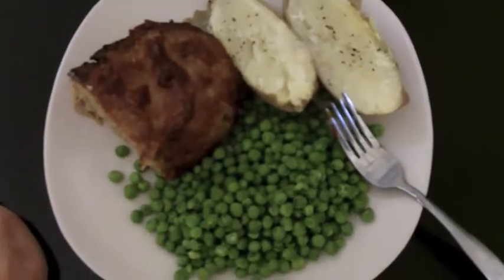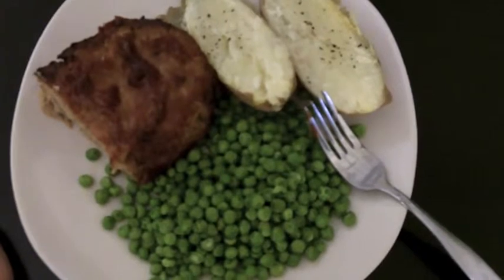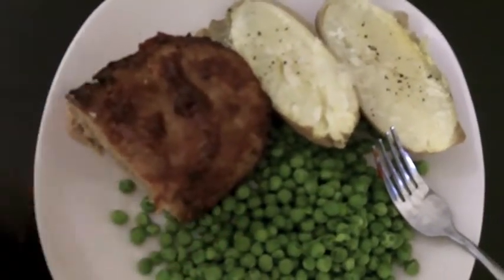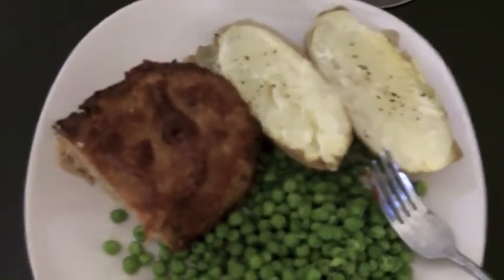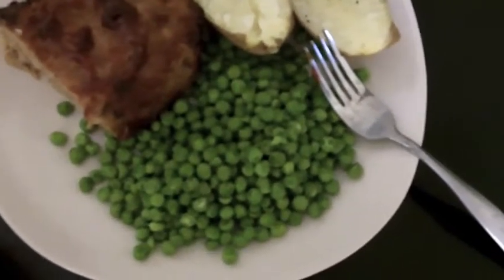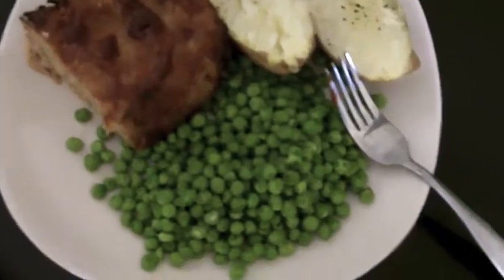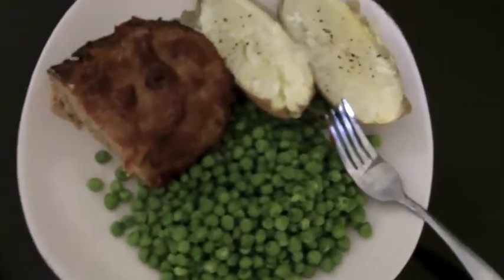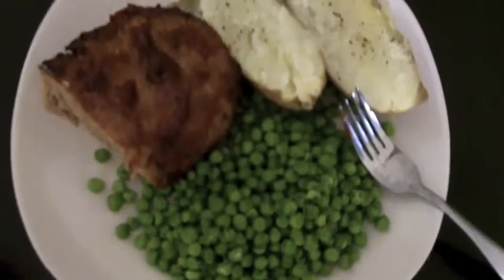Turkey Meatloaf (on the go) Tasty, Healthy, Yummy!!!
Sometimes you're just not in the mood for cooking. In that case, grab a pre-cooked meatloaf straight from the warmer onto your plate. It's high in protein and low in carb.